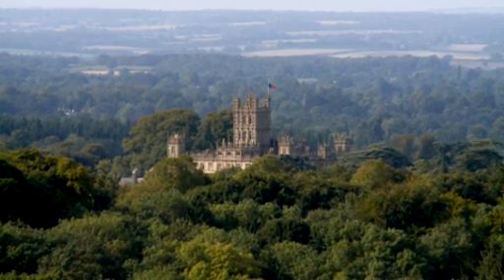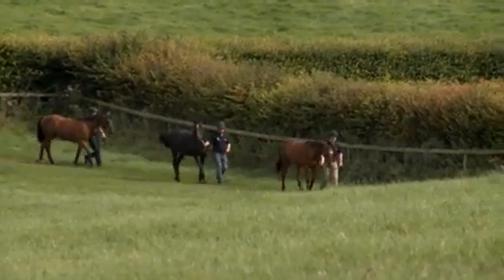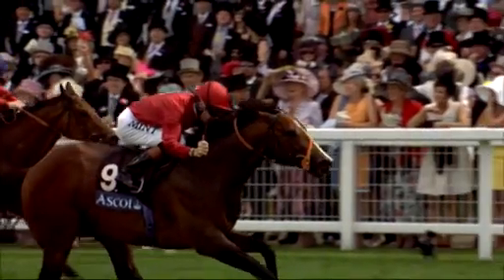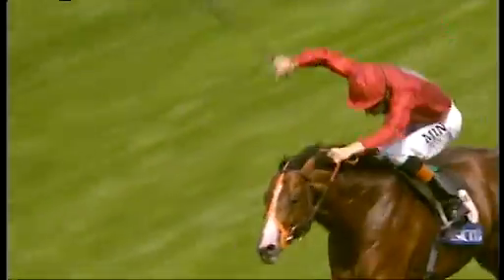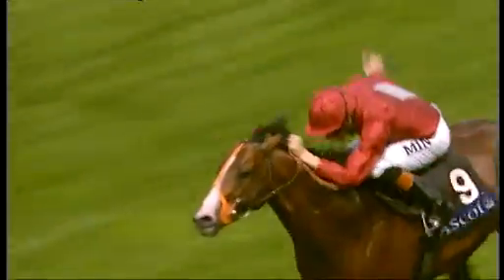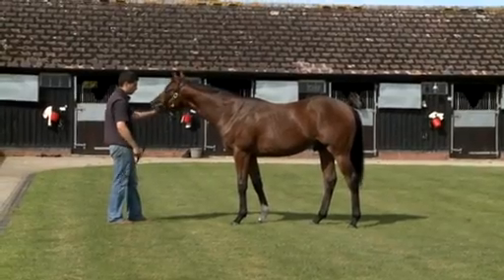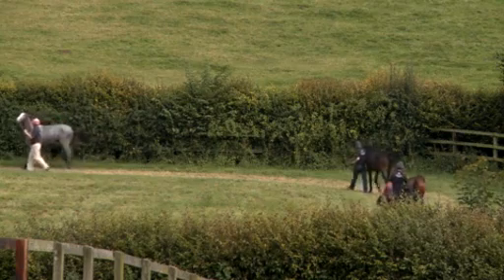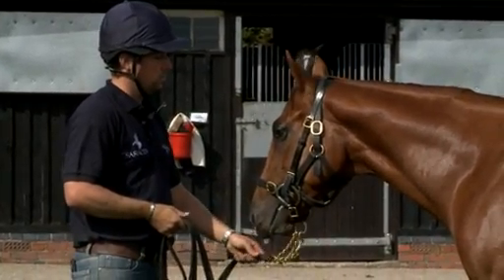Highclere Stud feature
Sean Boyce went to Highclere Stud to catch up with John Warren and his team to see how horses are prepared for sales.